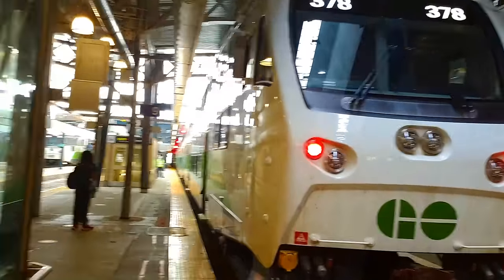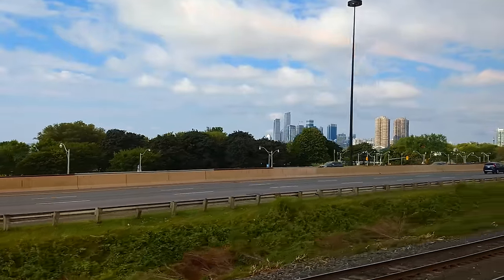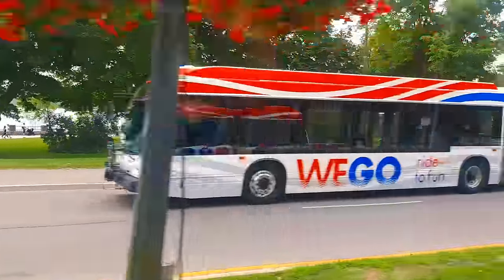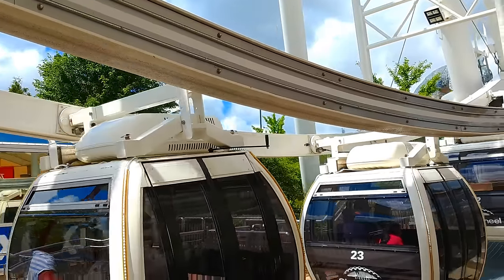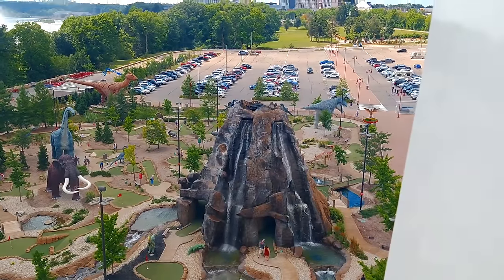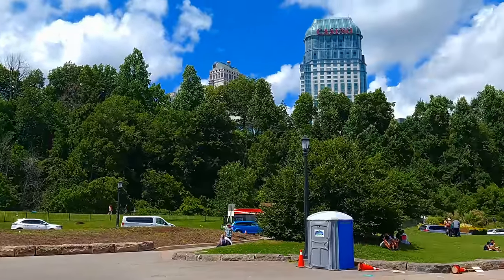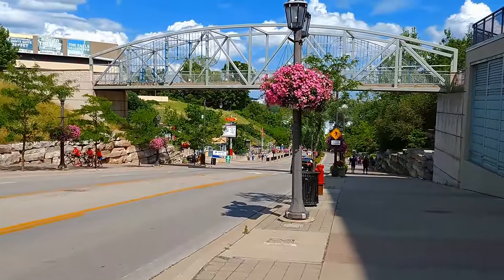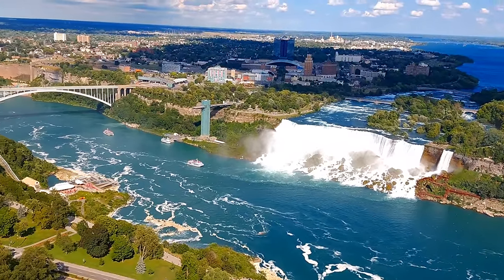Niagara Falls Awesome Things to Do and Amazing Places to See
Ready to have some fun? Hop on the GO Train and take a trip with us to Niagara Falls, Ontario. On this trip we will take a ride on the 175 foot Skywheel and watch an artificial volcano explode, descend a 125 feet to take a journey behind the falls, visit North America's only class six rapids, ascend 775 feet above the falls to get a 360 view of it on the Skylon Tower, visit a miniature village with a cool model train on it, cross the Niagara Whirlpool suspended 240 feet above it on the Whirlpool Aero Car, see The Floral Showhouse, visit the Niagara Parks Butterfly Conservatory, watch the light show on the falls at night and of course have some wonderful walks enjoying the views that Niagara has to offer and much, much more. So join us to have some fun and click on the video.